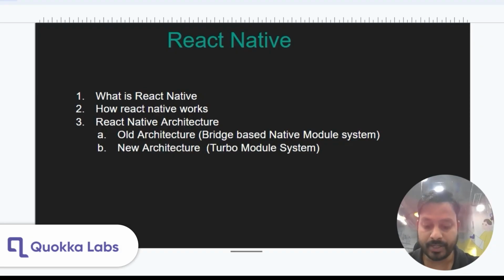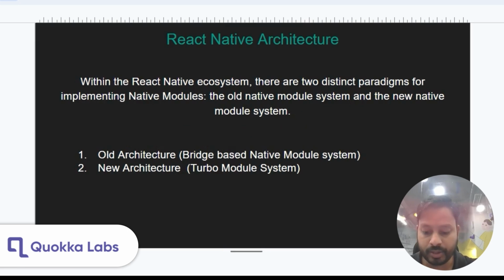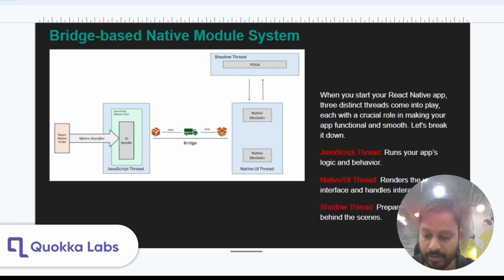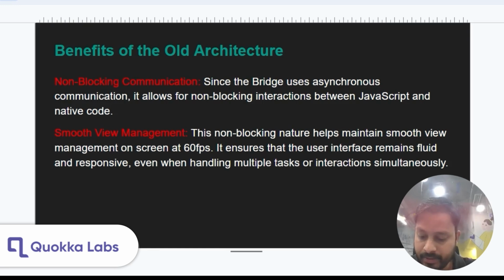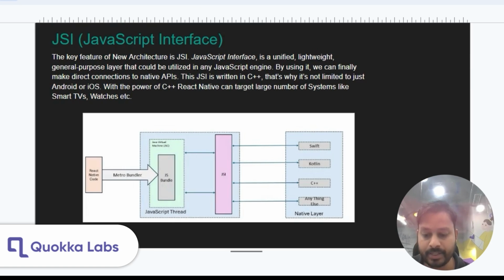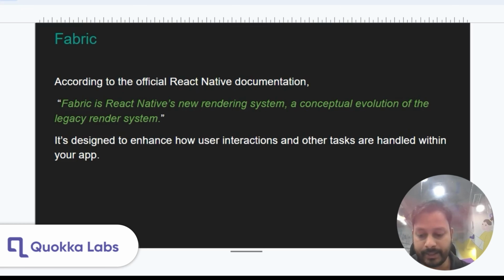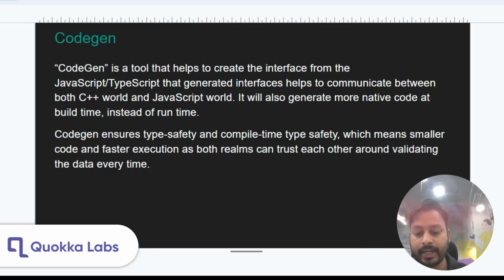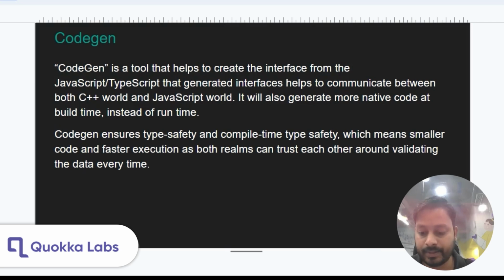React Native 0.74: Working Mechanism and Architecture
Hey,
React Native 0.74 is out now!

Have you checked on the latest release note? If not, here’s this video containing the working process of React Native and a comparison of old and new architectural features. Take notes to learn how the evolution of the latest features will impact on your next project's development.

We hope you get some ideas on optimizing your React Native app performance!

- JSI
- Fabric
- Turbo Modules
- Codegen

🚀Check out this video from Quokka Labs!